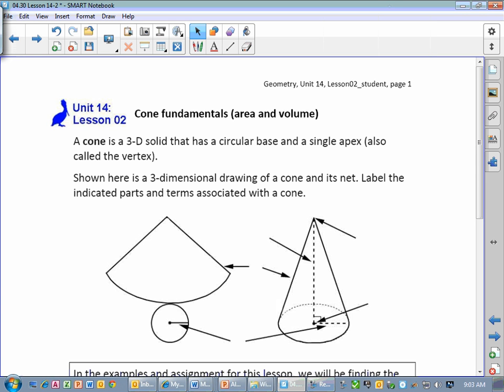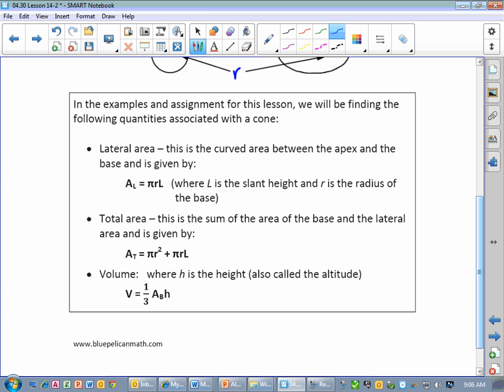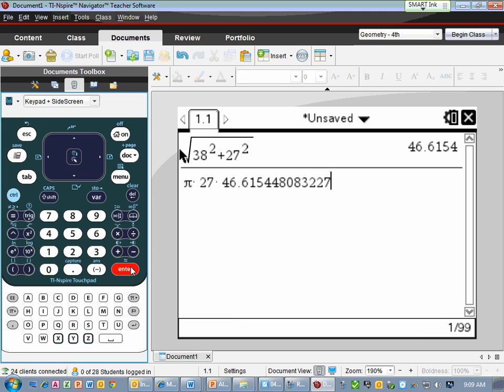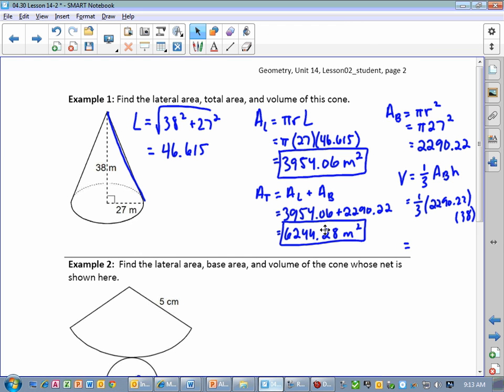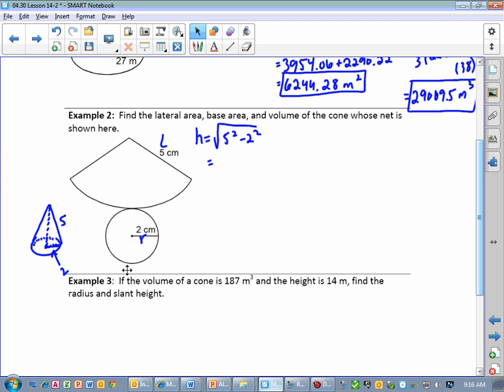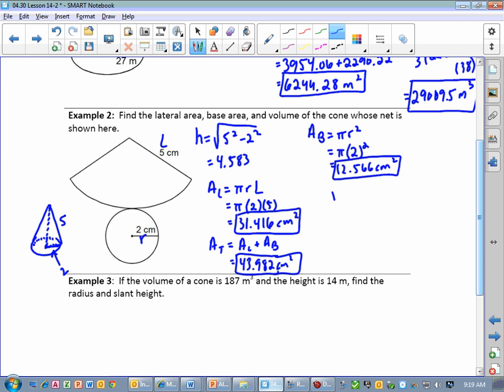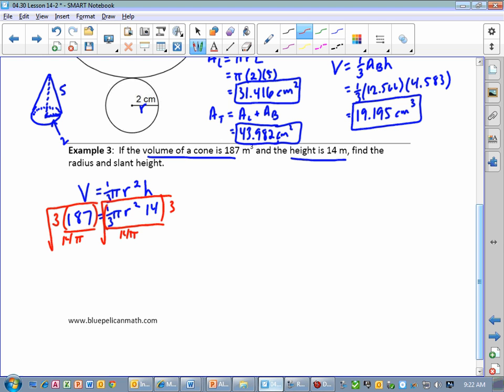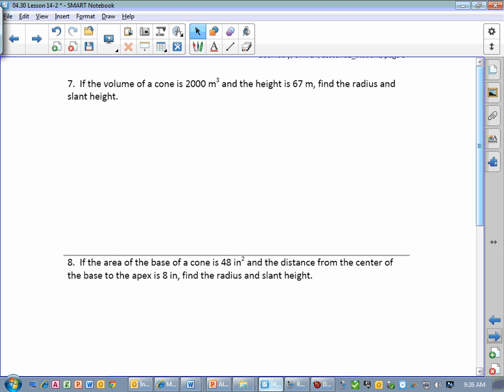Geometry Lesson 14-2 - Cone fundamentals